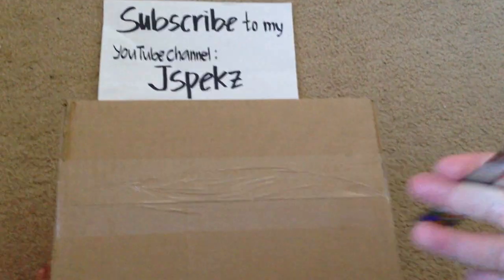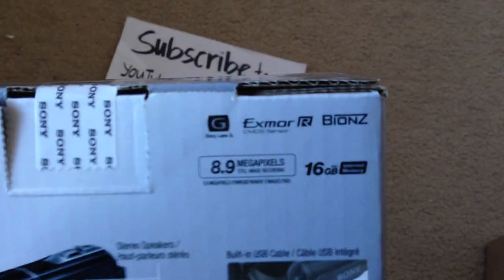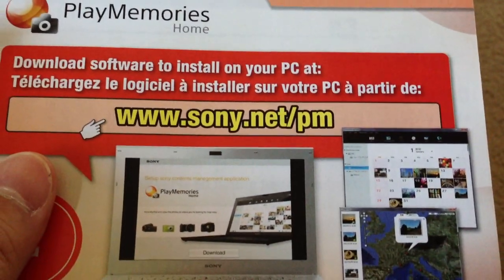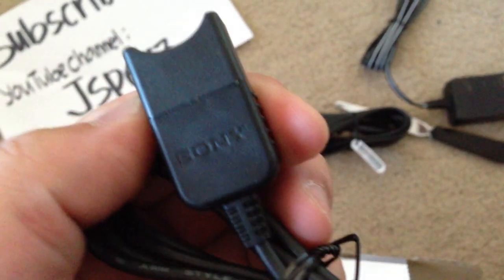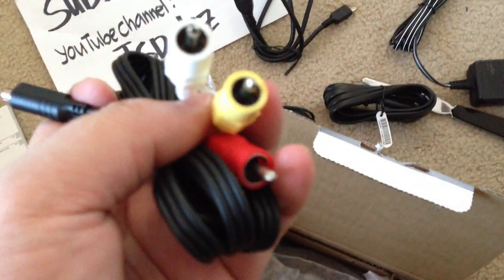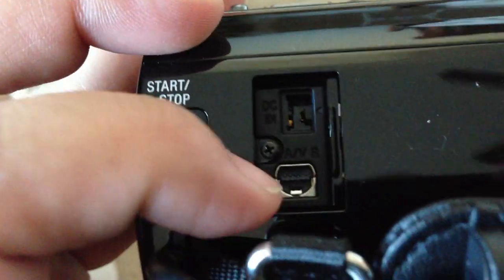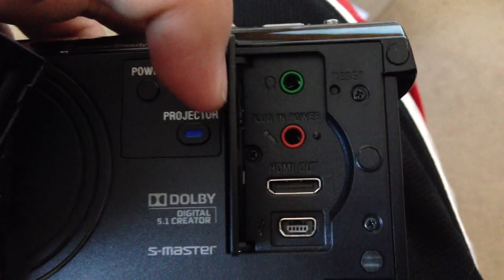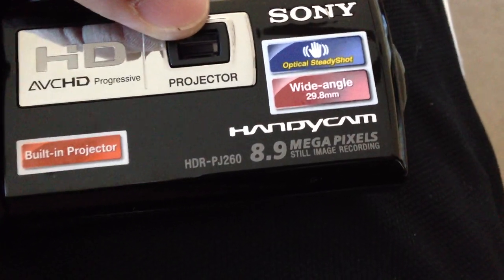My New Handycam / UnBoxing Sony "HDR-PJ260V" With Built In Projector Review In Full HD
Enjoy this video on Mini Camcorder review (shot with my iPhone 5) for Sony Handycam HDR-PJ260V, That I own and purchase from my local electronic store/Best Buy.com.